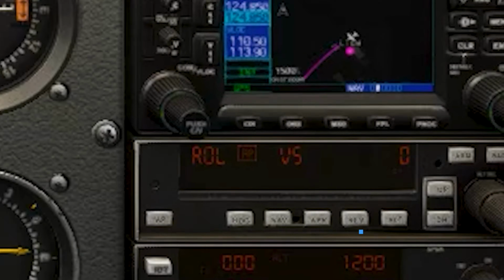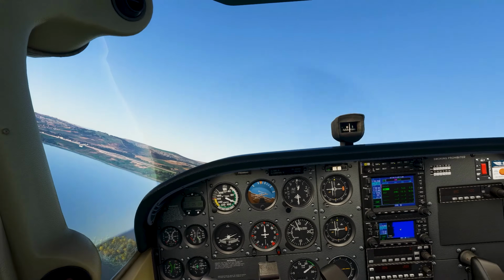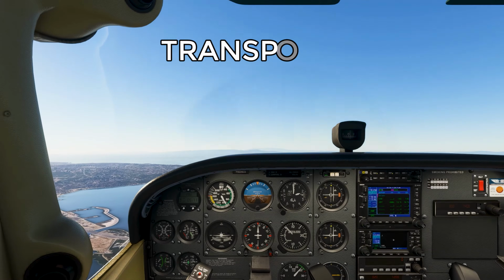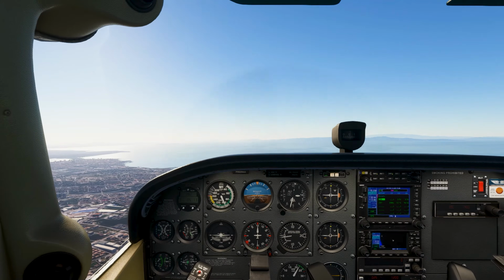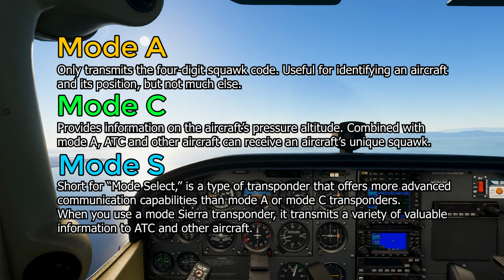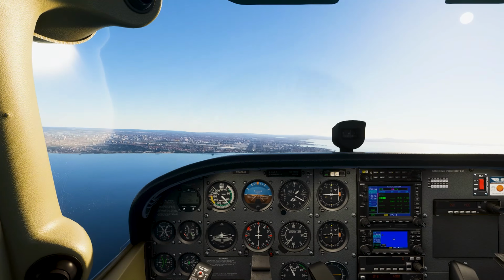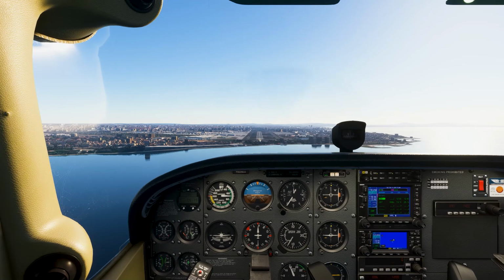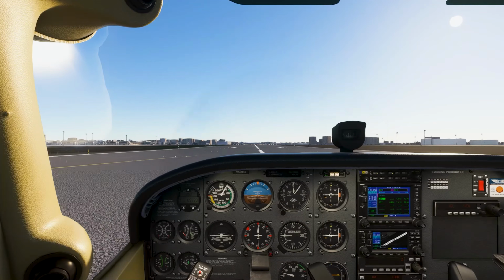Transponder Modes Explained (Mode A, Mode C, Mode S, Ident)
What do aircraft transponder modes mean? Discover Mode A, Mode C, Mode S, and Ident — how they work, why ATC relies on them, and why they’re essential for aviation safety.

Aircraft transponders are vital communication tools that allow air traffic controllers to identify and track airplanes in real time. But not all transponder signals are the same — that’s where Modes A, C, S, and Ident come in.

Mode A transmits a four-digit squawk code assigned by ATC, allowing controllers to identify individual aircraft. Mode C adds altitude reporting, providing controllers with critical vertical separation data. Mode S, the most advanced mode, includes unique aircraft identification, data exchange, and even collision avoidance integration with systems like TCAS.

The Ident function is another important feature, allowing pilots to highlight their aircraft on radar screens when requested by ATC. This brief “flash” makes quick identification possible in busy skies.

Understanding these modes is essential for both pilots and aviation enthusiasts, as they form the backbone of modern air traffic management and flight safety.

In this video, we break down each mode, explain how they work, and show why they are indispensable to aviation today.

This video provides an overview of transponders, essential pieces of aviation avionics for every pilot. Learn how transponders use ADS-B to transmit vital flight data, ensuring safety near airports. The video also simplifies the different transponder modes and their roles in air traffic control communication, including atc vs pilot interactions.

✈️ Watch until the end to see real ATC examples and cockpit demonstrations.

00:00 - Introduction
00:25 - What is the Transponder?
02:08 - Transponder CODE
03:16 - Transponder MODEs
05:58 - IDENT
07:57 - Conclusion